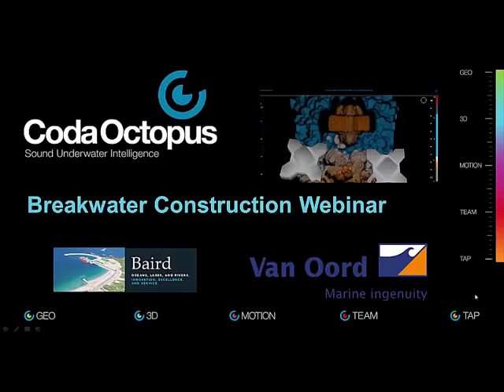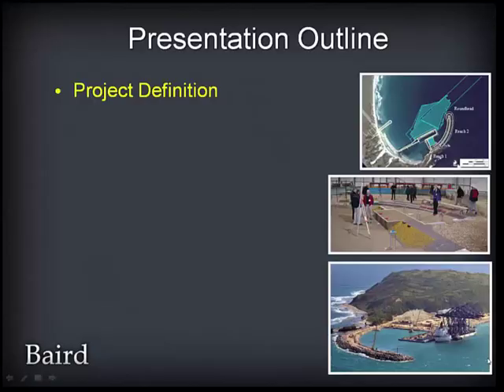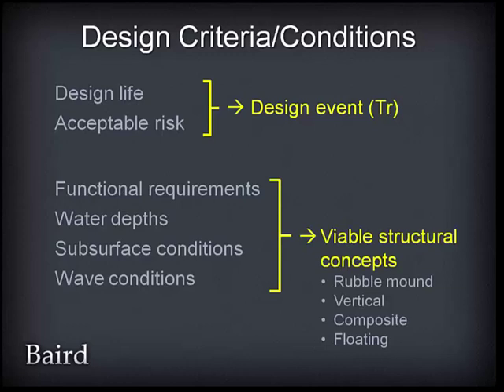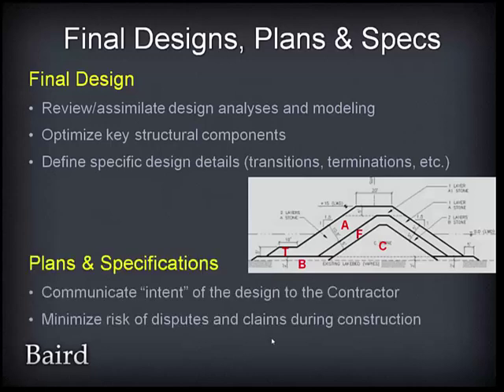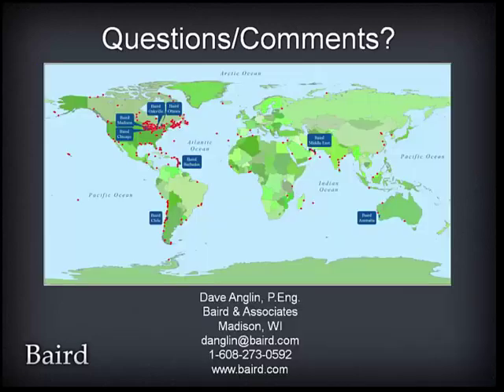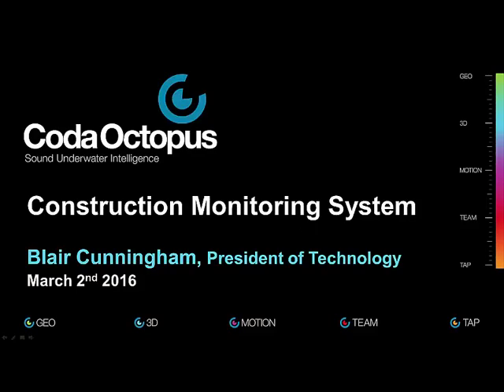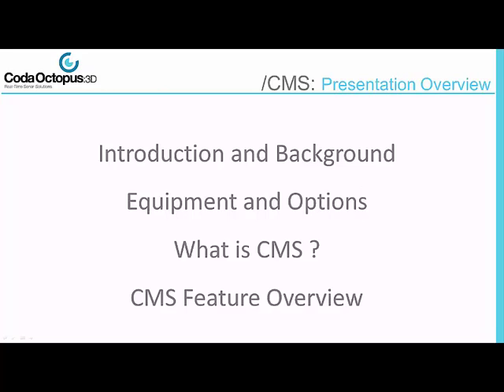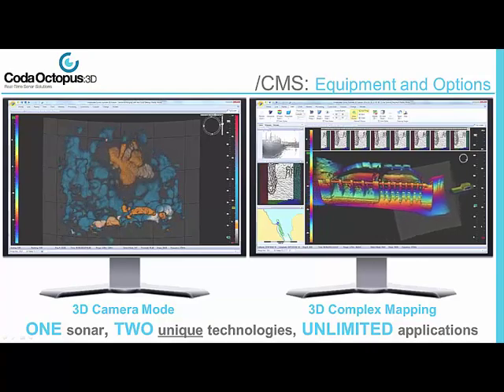CodaOctopus® Breakwater Construction Webinar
We are pleased to announce that our Breakwater Construction Webinar, held on March 2nd 2016, was a resounding success.